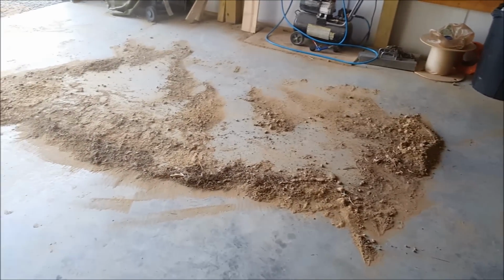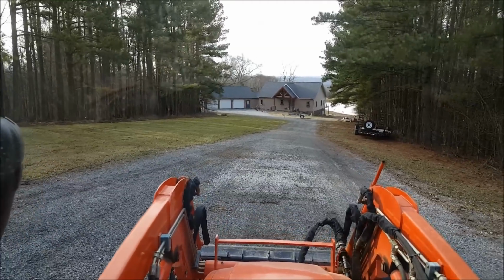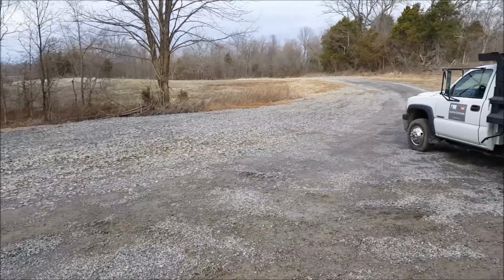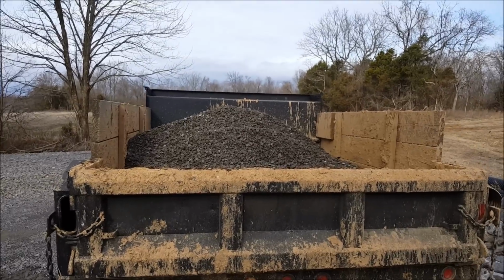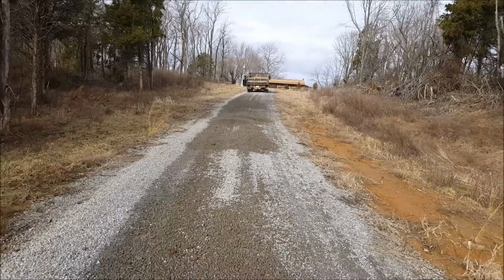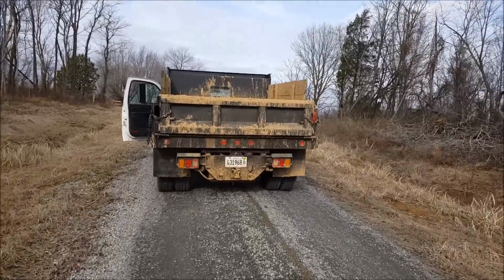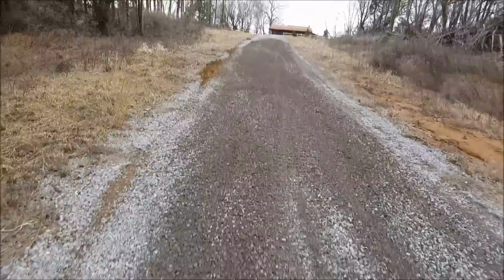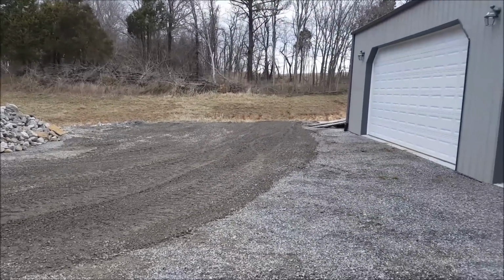Gravel Driveway Repair~Drop Spreading (Tailgating) Gravel 02-20-18 (And Josh Under the bus :)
Well its that time in the spring when nearly all driveways down in this area sink. We are very fortunate Ours was designed well and is doing pretty good compared to some. Watch as I break out the Kioti Tractor and the Chevy 3500 Dump Truck to patch up a few spots. Oh, and a SERIOUS toss under the bus to my new YouTube friend from Missouri :). Oh, and Mrs. Kapper has her SECOND video uploaded on her new channel!